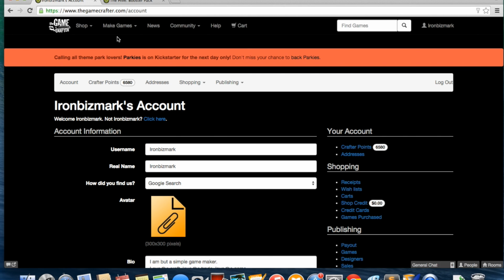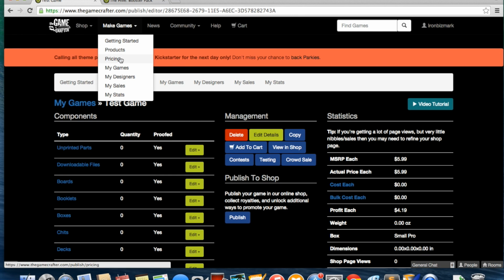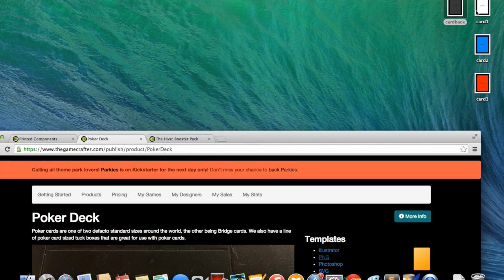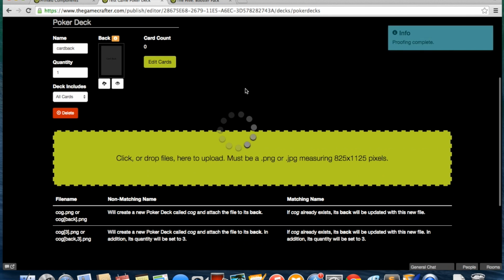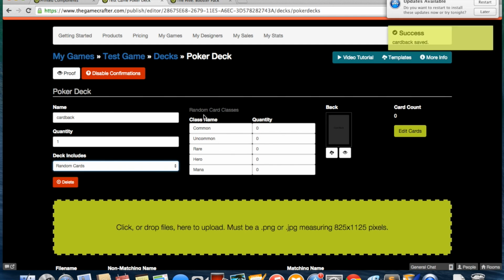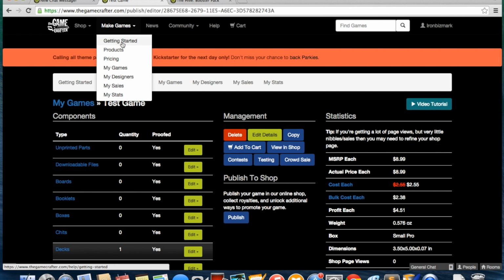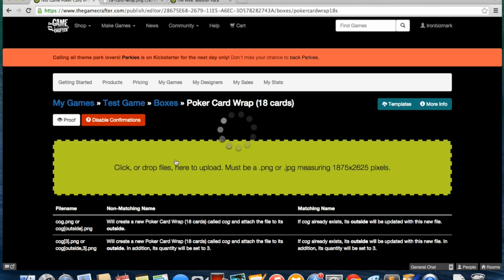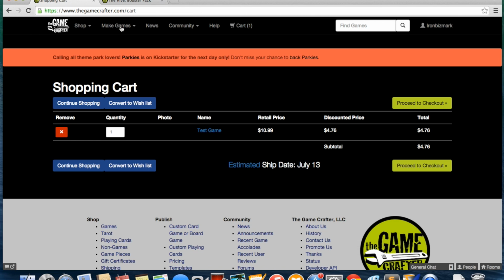How to make a Professional Homemade TCG with The Game Crafter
A FEW CORRECTIONS:

1) The Game Crafter specifically recommends against using borders, as they explain on their Templates

2)  When setting a retail price for the game, there isn't a markup percentage; rather, if you use automatic pricing, you will specify a dollar amount of profit for each game sale.  Because the retail prices for all games must end in $.99, most games will have some level of profit when someone other than the designer purchases the game.

Sorry for the mistakes!

This covers the basics on how to make a randomized booster pack of trading cards. Here is the template for the blank card